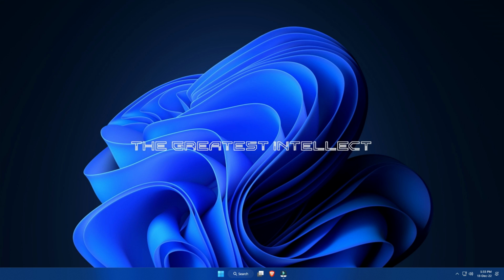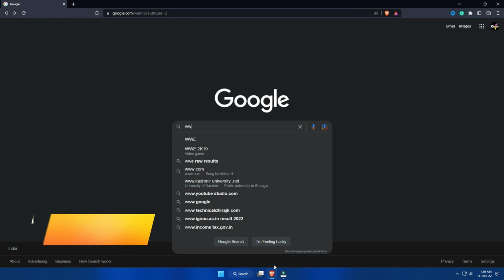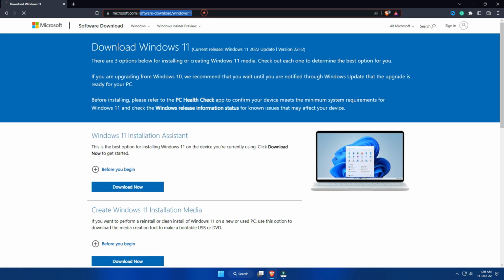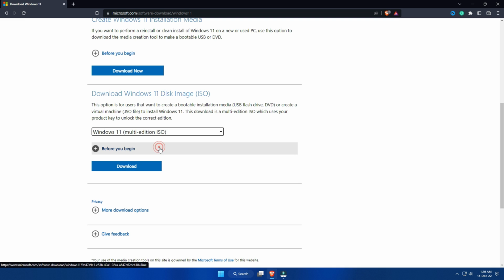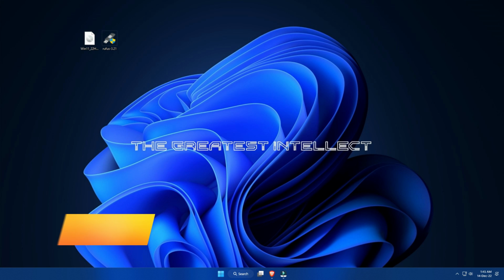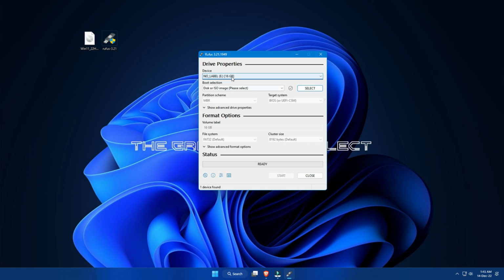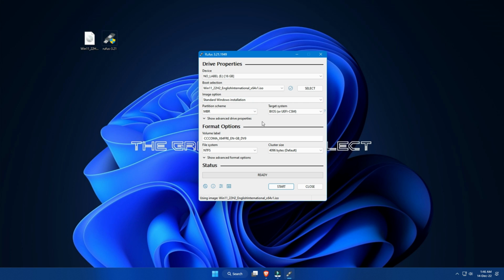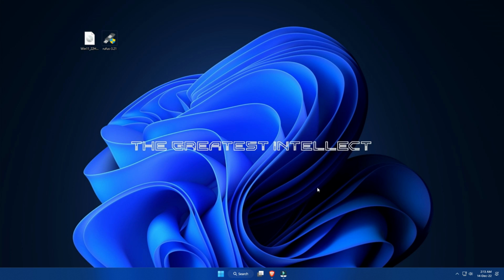How to Create a Bootable USB of Windows 11 | Create Bootable USB using Rufus | Latest 2023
This is a quick tutorial on Creating a Bootable USB of Windows 11 using a free and Open Source Software called RUFUS. This tutorial is very simple and easy to understand and is possibly the easiest way of creating a Bootable USB. Thank you for your time.

LINKS